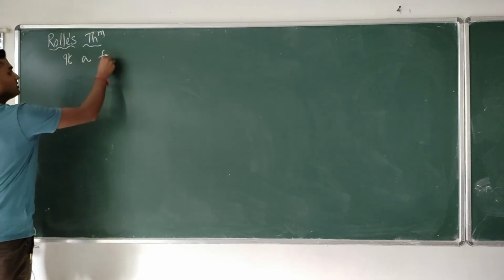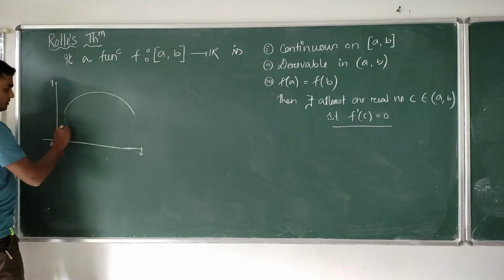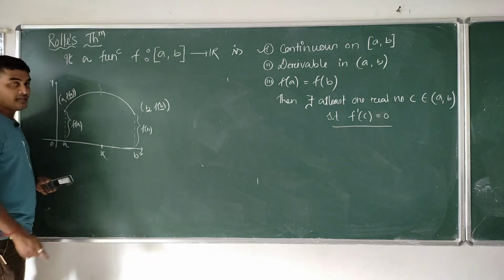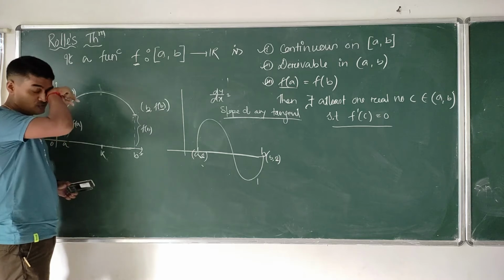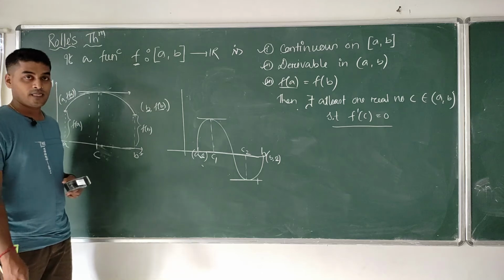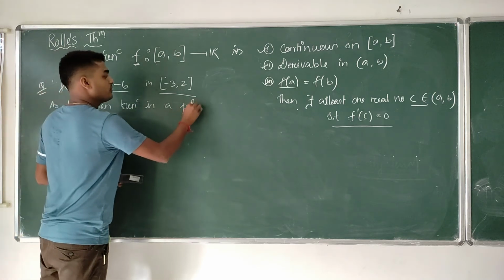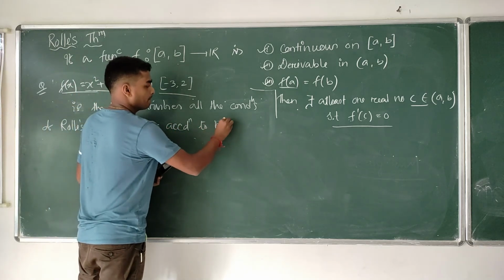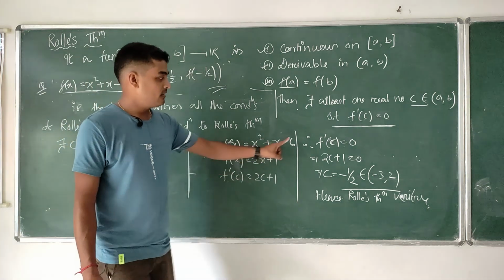Rolle's Theorem/ Continuity and differentiability/ NCERT/CBSE XII Mathematics